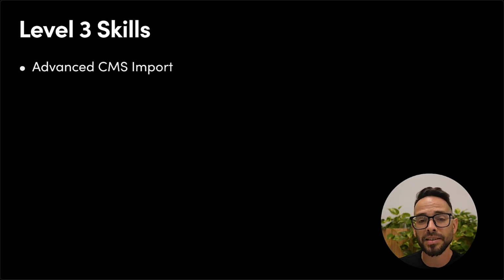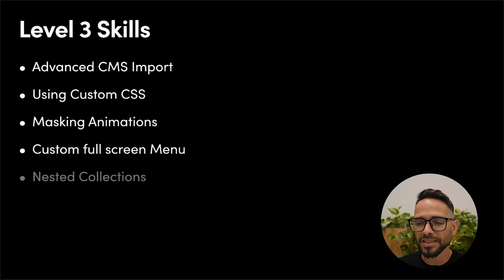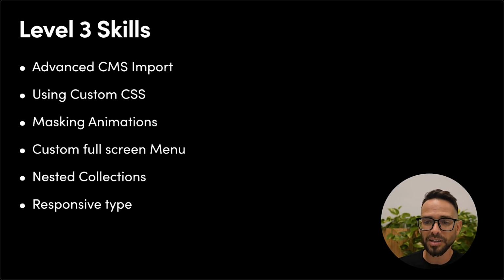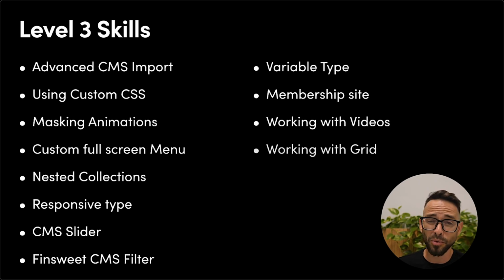09 01 What were building learning in this level